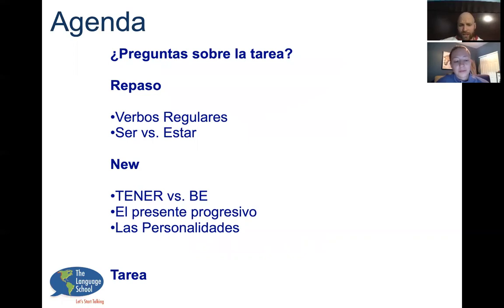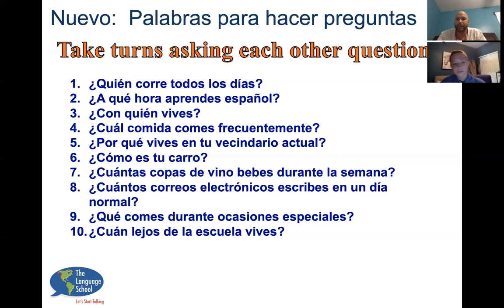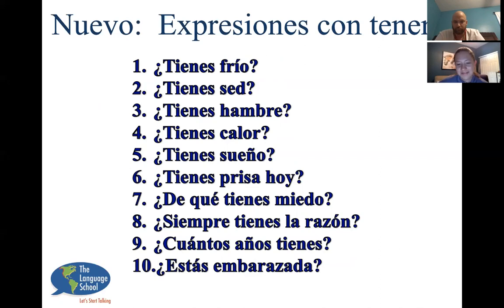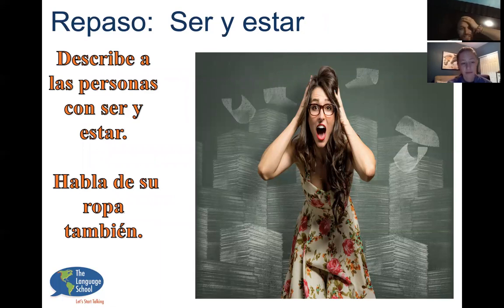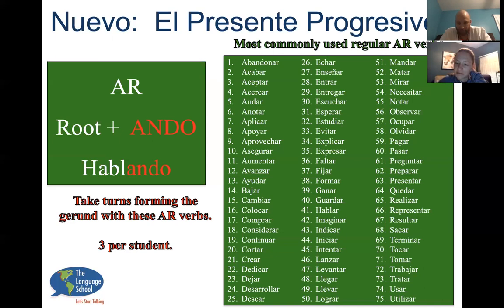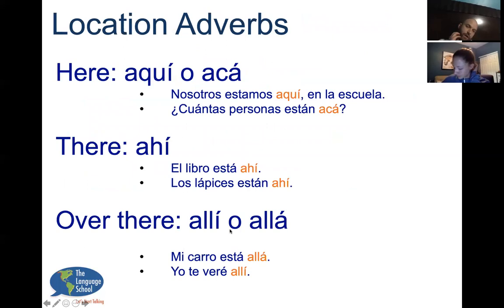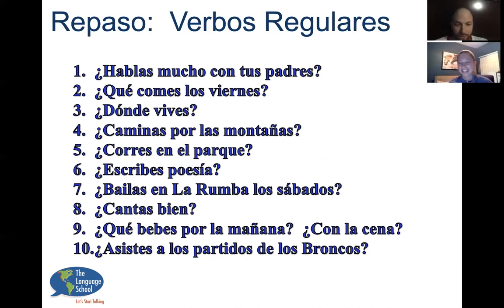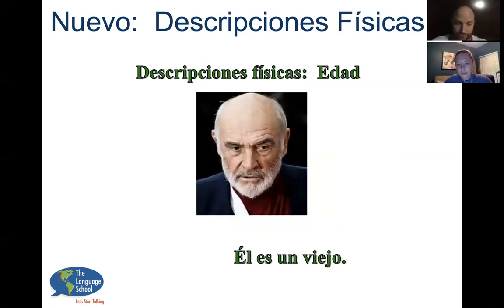Fundamentos de Español 2 lección 6